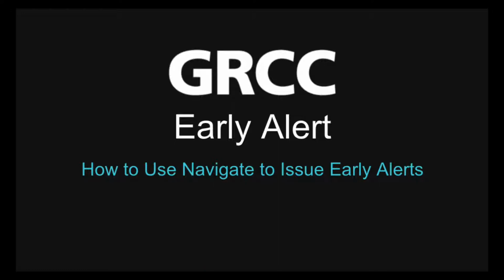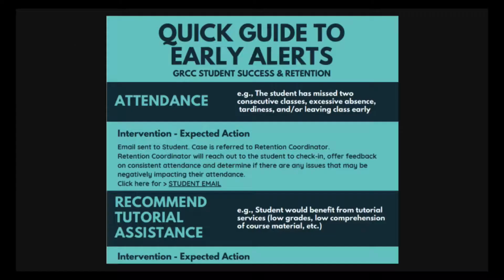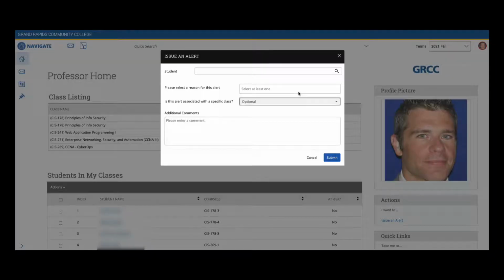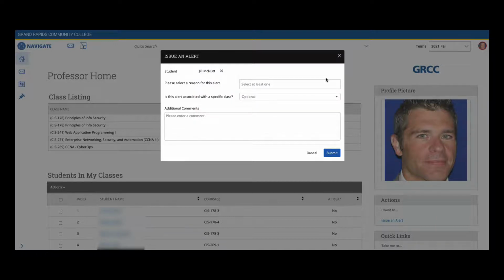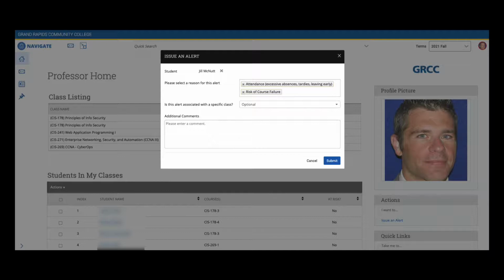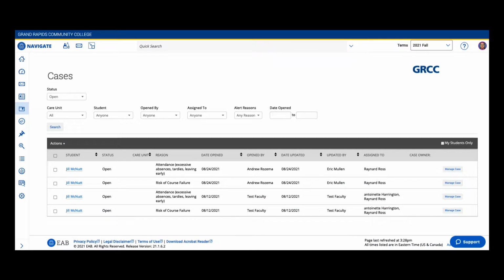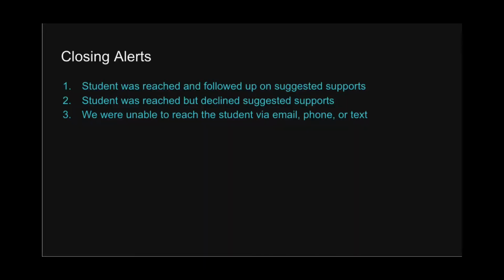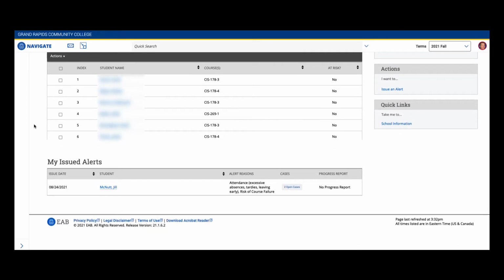GRCC Early Alert Demo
This video provides an overview on how to initiate an early alert using the Navigate system.